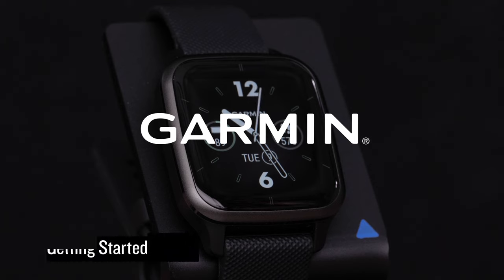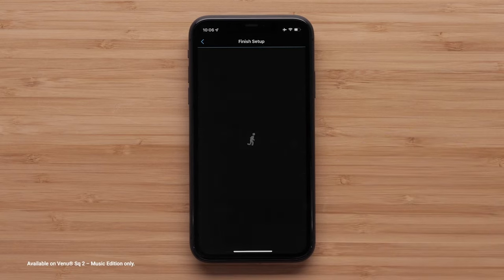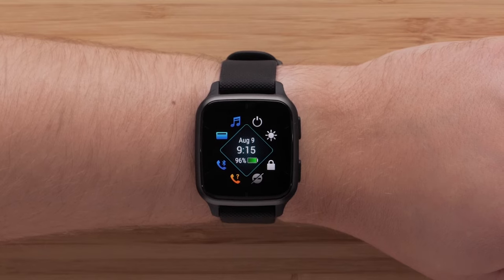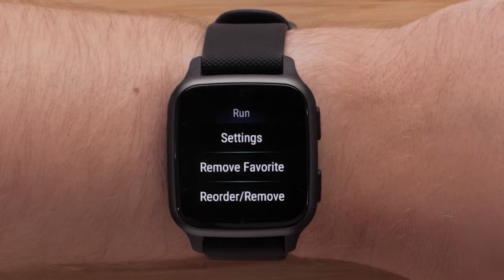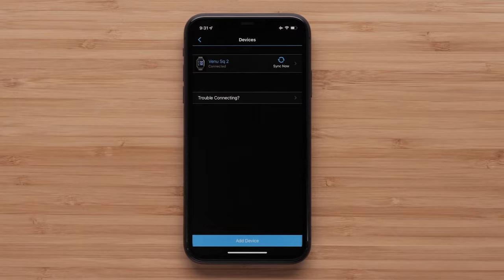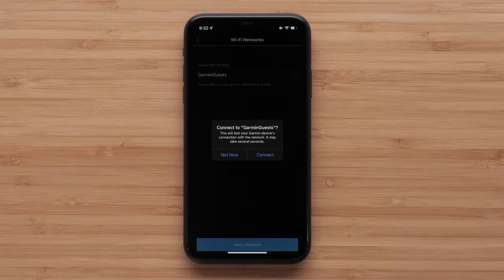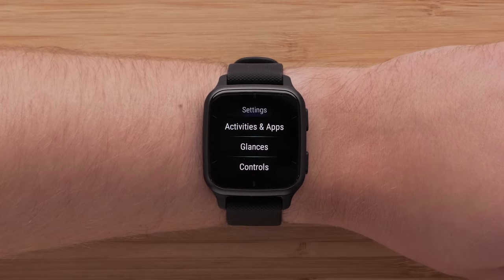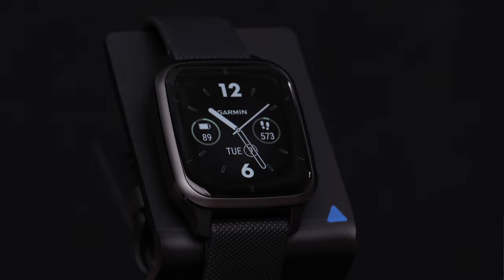Venu® Sq 2 | Getting Started | Garmin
Get to know the basics of your new GPS smartwatch. In this video, we’ll show you how to set up your watch with the Garmin Connect™ app and use all the basic functions of your Venu® Sq 2 GPS smartwatch.